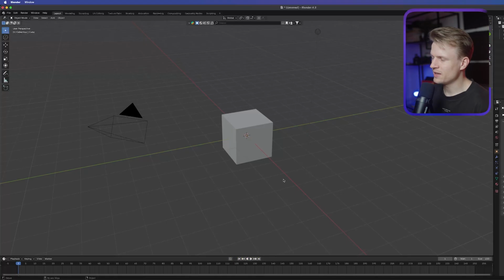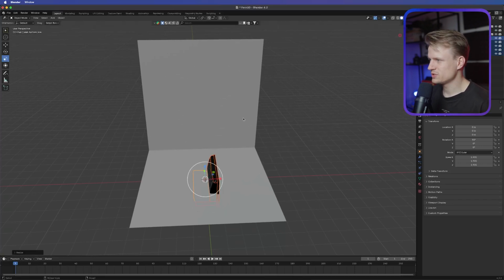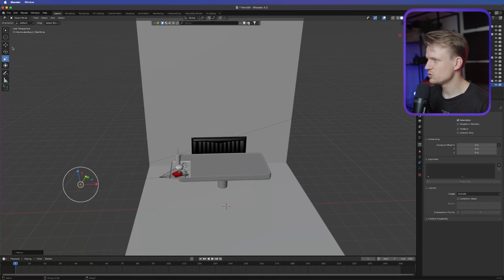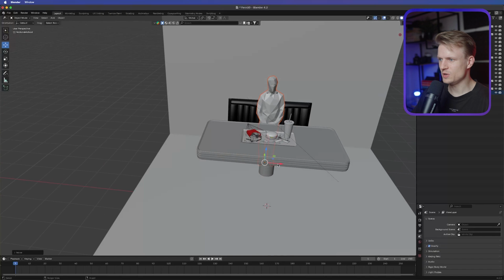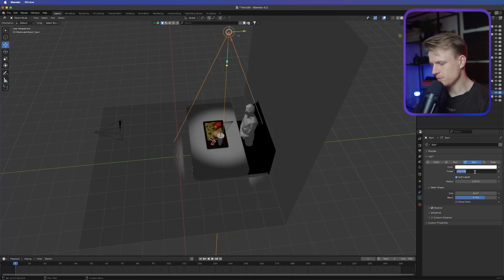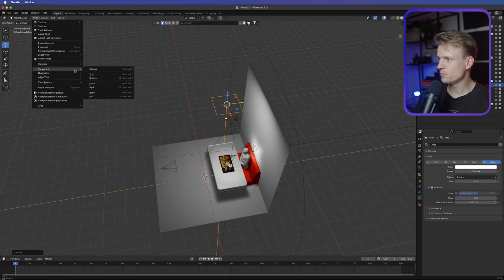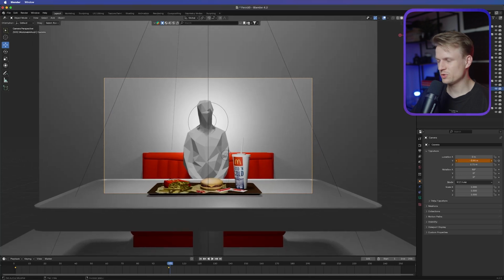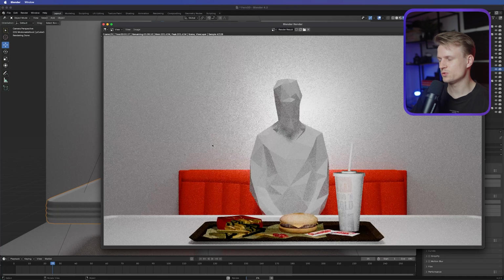Edit Faceless Video's (like Fern, Neo & Imperial) - Blender Tutorial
In this Blender Tutorial I will explain you how to create 3D scenes that you can use for video essays to edit like Neo, Fern, Imperial & Hoog. We will have some low poly character model that Fern also uses a lot.